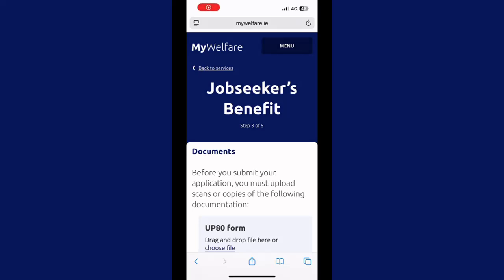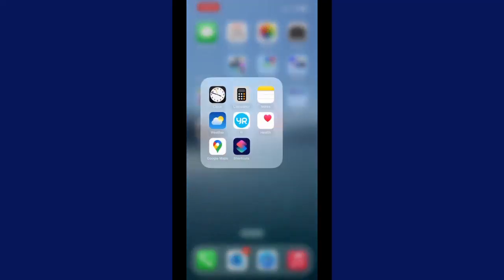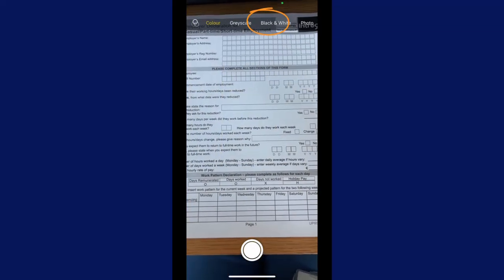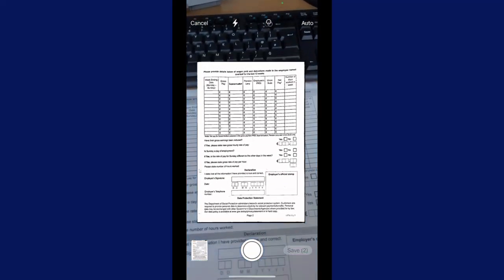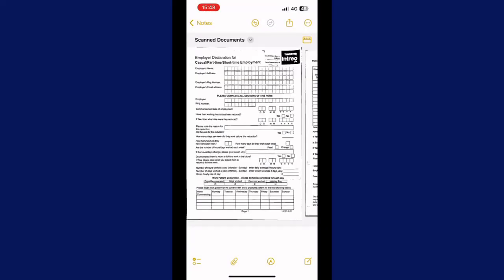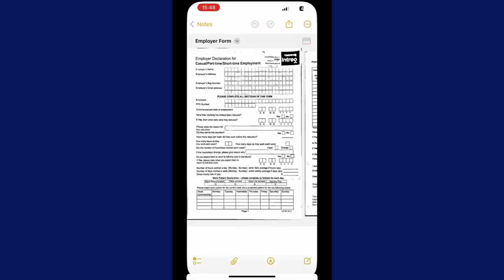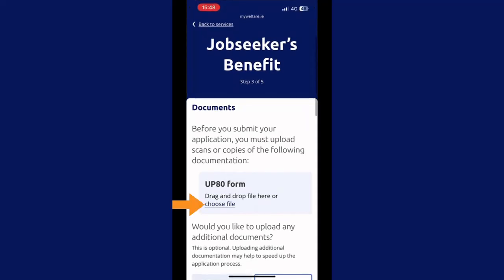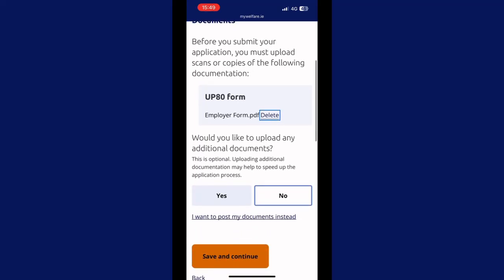Scanning a document using an iPhone for document upload to MyWelfare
Learn how to scan a document for upload to MyWelfare using an iPhone